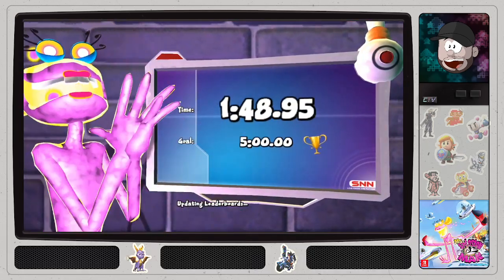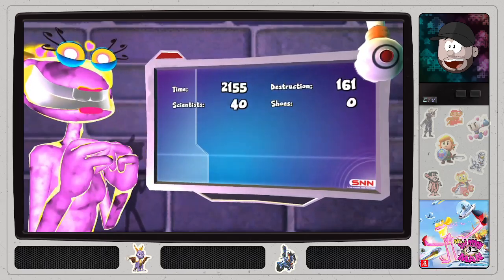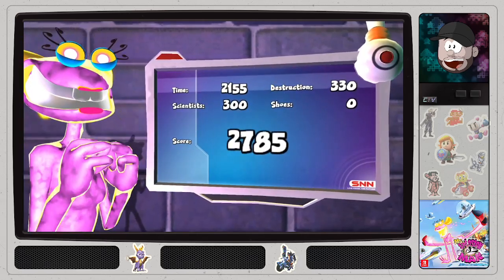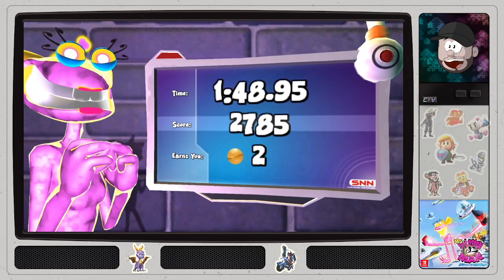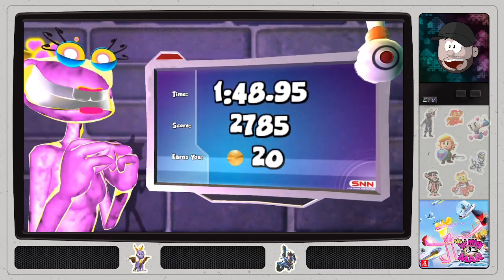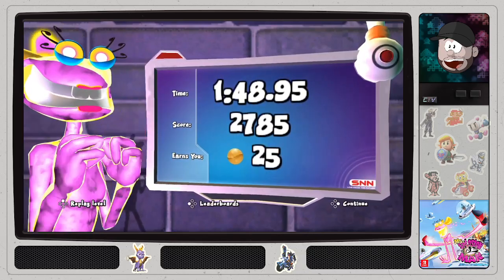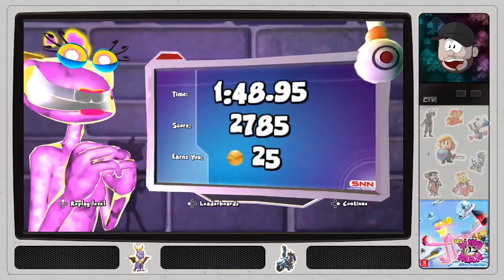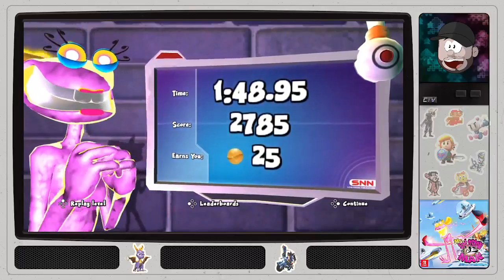Ms. Splosion Man - I Believe I Can Fly!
The one run I feared the most, where im not allowed to touch the ground at all and manage to do it in Hardcore aswell ^^